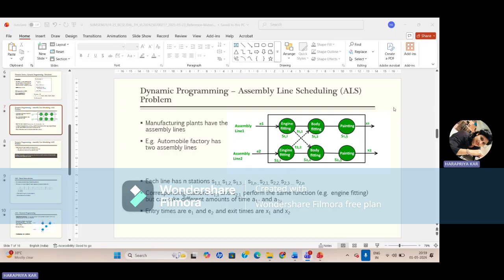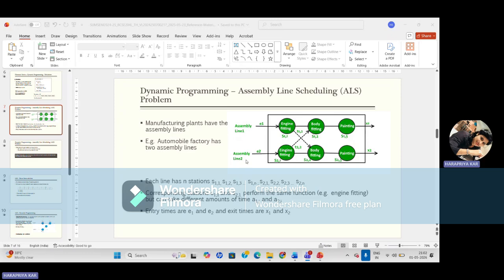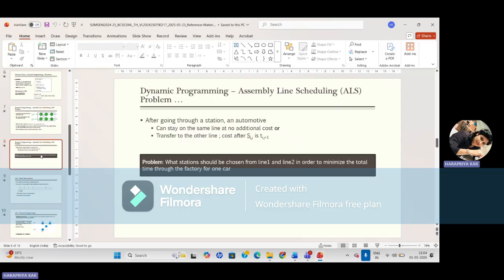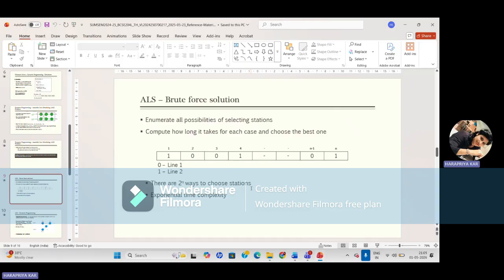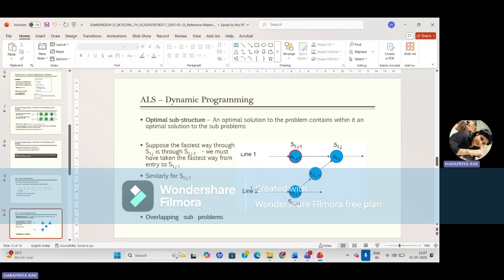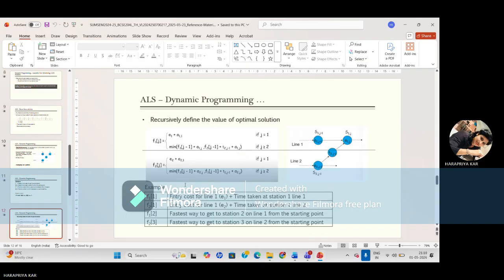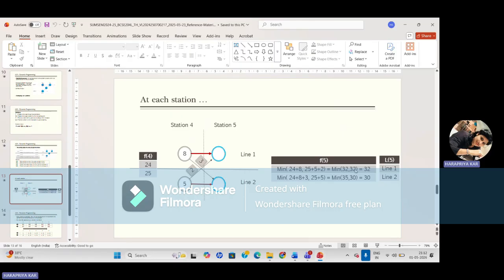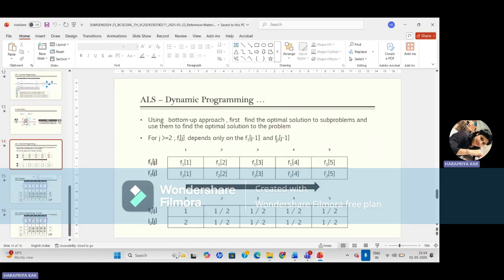Assembly Line Scheduling Explained | Dynamic Programming | DAA Lecture 10 | B.Tech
In this video, we explain the Assembly Line Scheduling Problem using Dynamic Programming in a simple and easy way for B.Tech students.

📌 Topics Covered:

* What is Assembly Line Scheduling?
* Dynamic Programming approach
* Step-by-step example
* Time optimization using DP

This is Lecture 10 of the DAA series.